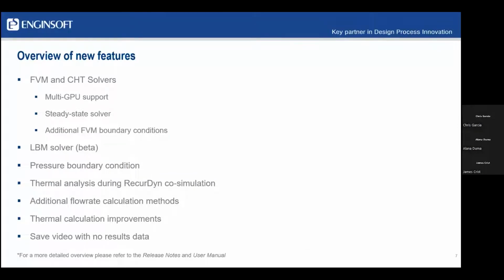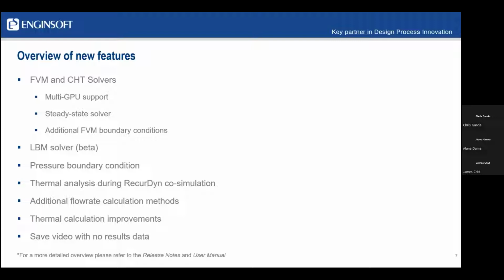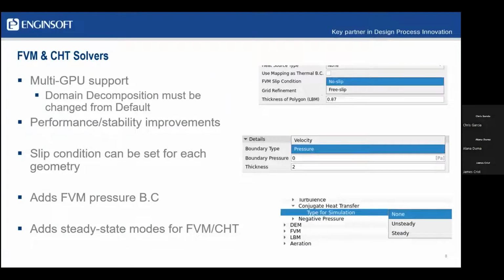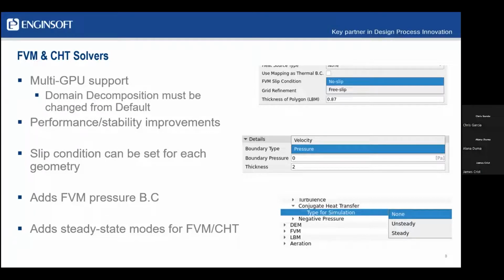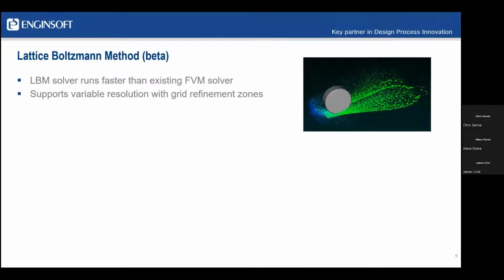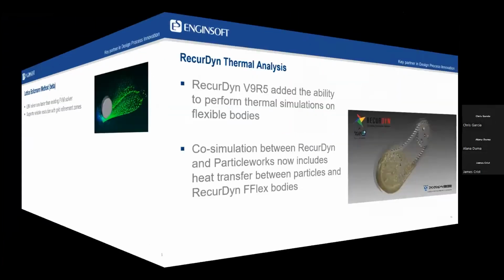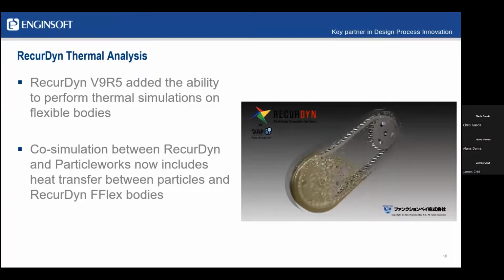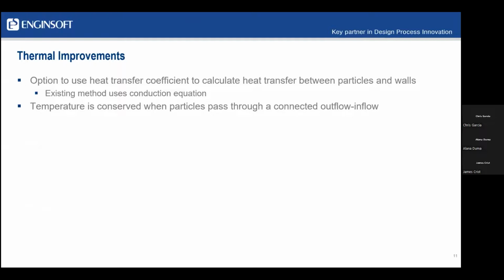What's New in Particleworks 7.2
Particleworks by Prometech is a leading software for simulating the movement of fluids. The cutting-edge, particle-based simulator makes it easy to create and analyze 3D models in a variety of industrial contexts ‒ from oil sloshing and cooling for the automotive industry to mixing and kneading for medicine and plastics. See what's new in version 7.2